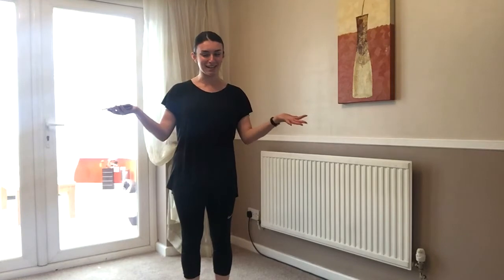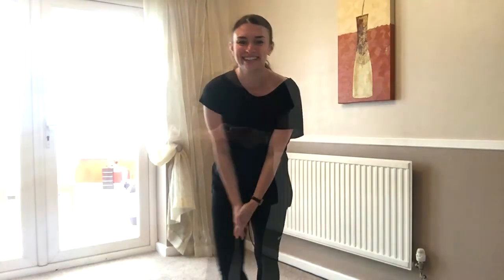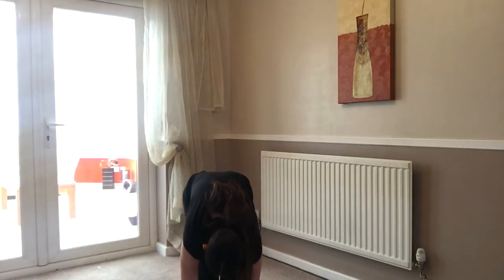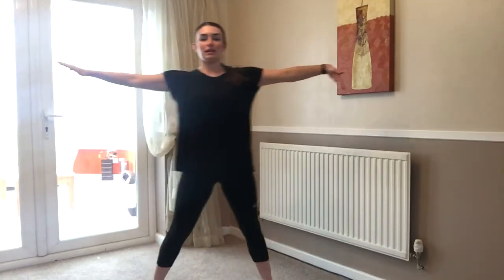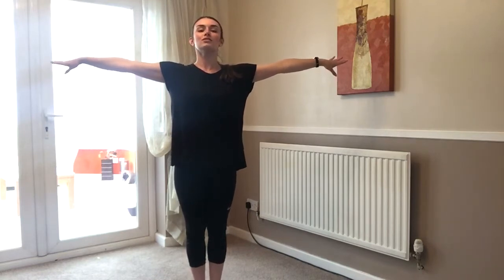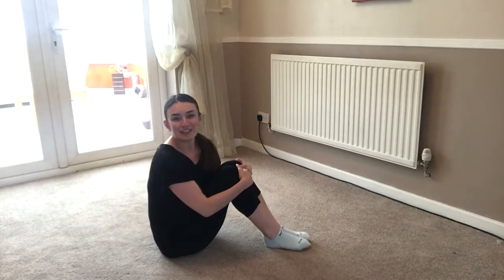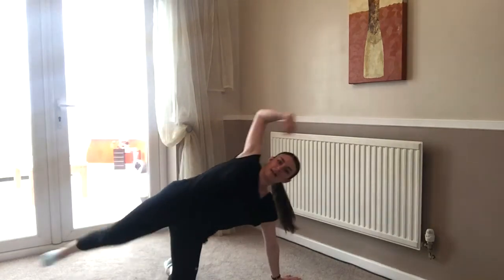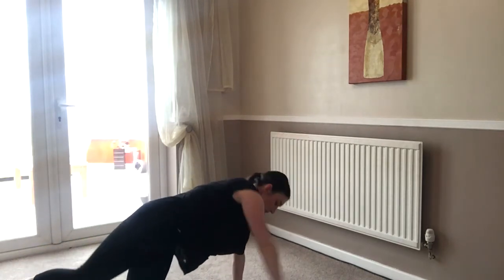Gymnastics with Miss Singleton